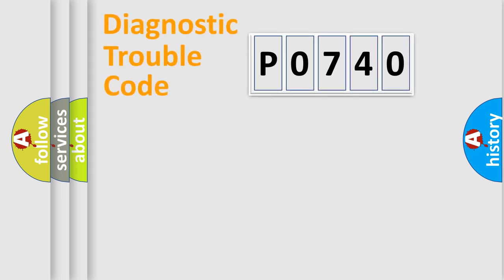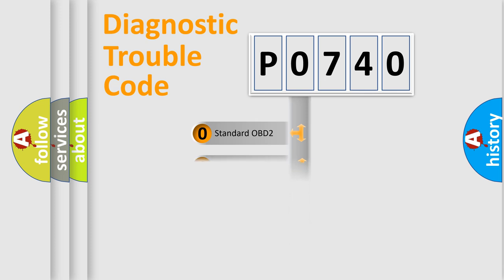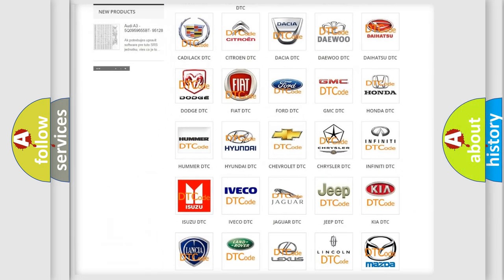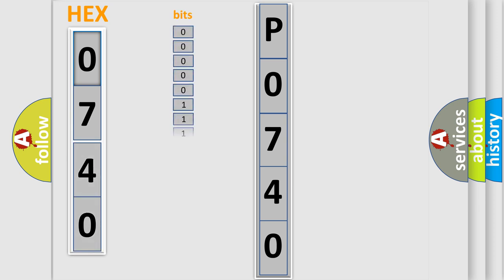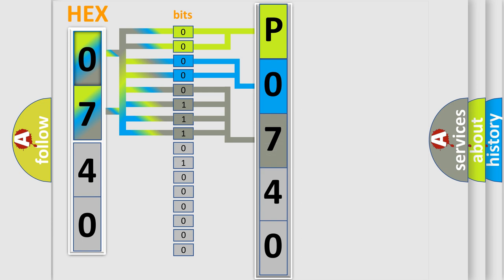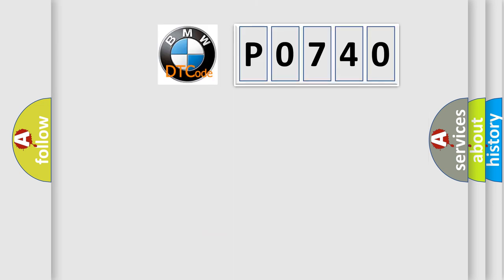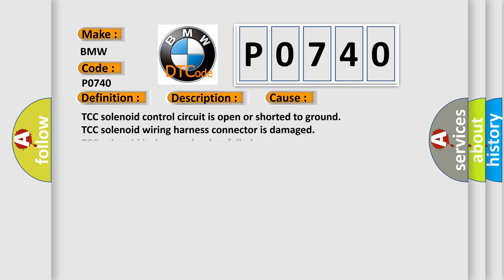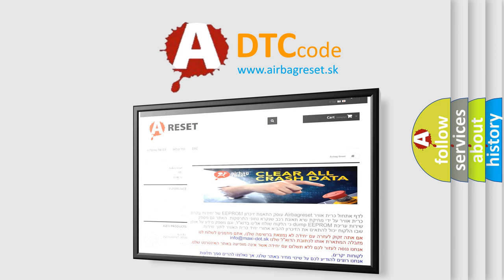DTC BMW P0740 Short Explanation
Contents:
0:21 Basic DTC analysis according to OBD2 protocol standard.
1:48 Insight into programming
2:58 A diagnostically understandable description of the Diagnostic Trouble Code
3:05 Basic error definition

Make:
BMW
Code:
P0740
Definition:
TCC Solenoid Circuit Malfunction
Description:
Engine started, KOER Self-Test enabled, vehicle driven at cruise speed, and the DME did not detect any voltage drop across the TCC solenoid circuit during the test period.
Cause:
TCC solenoid control circuit is open or shorted to ground
TCC solenoid wiring harness connector is damaged
TCC solenoid is damaged or has failed